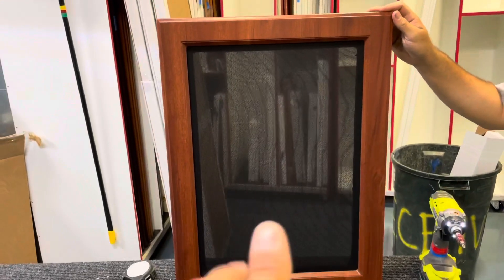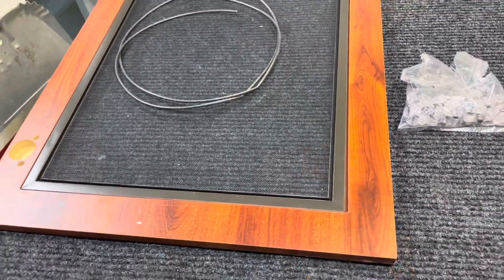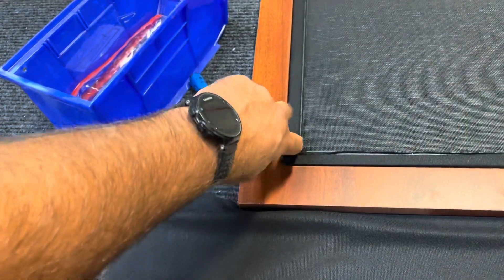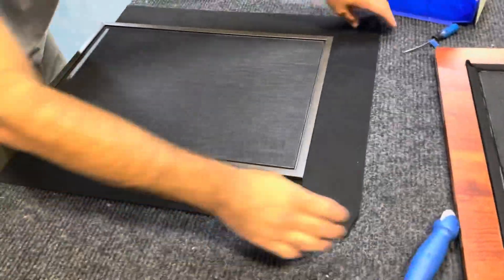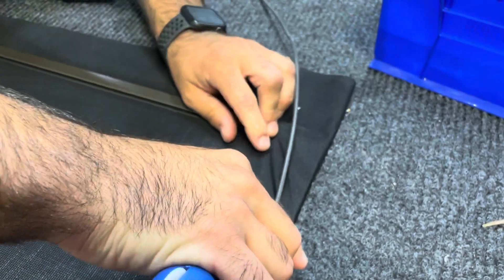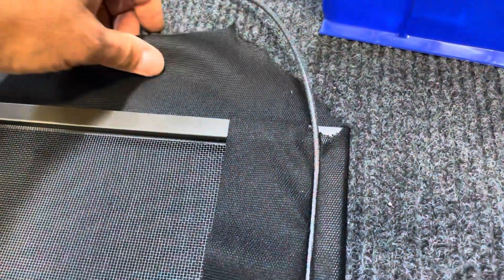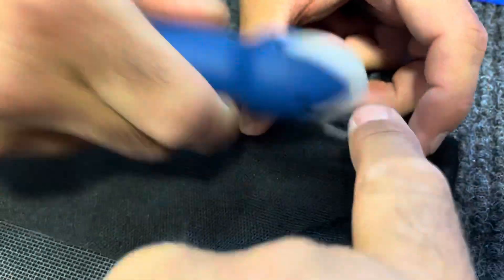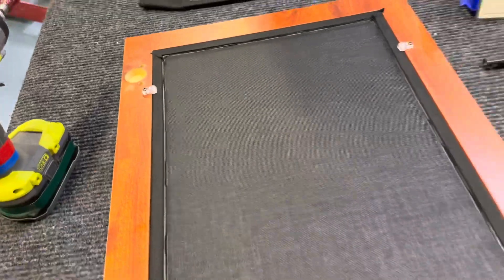How to install speaker screen in cabinet door